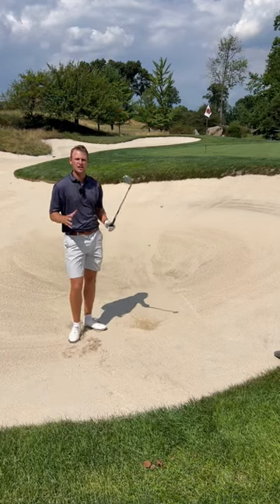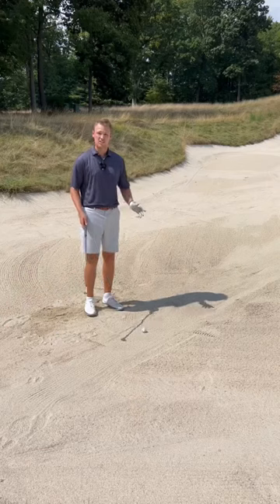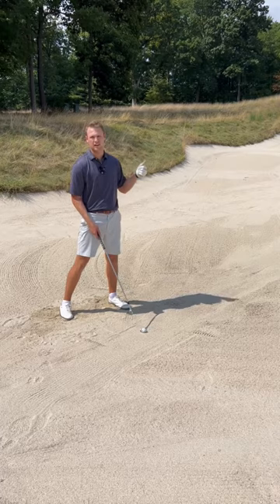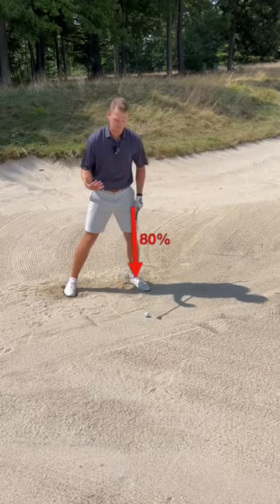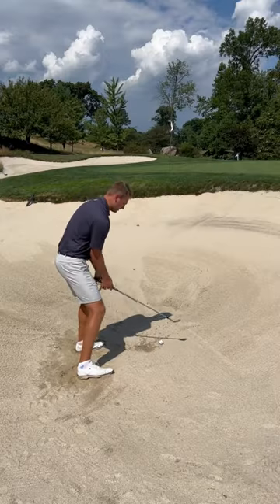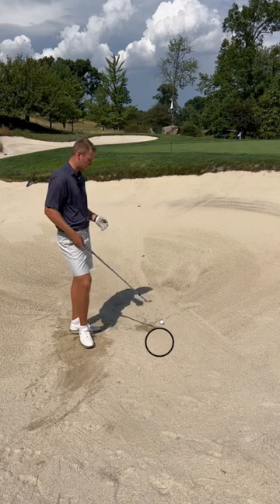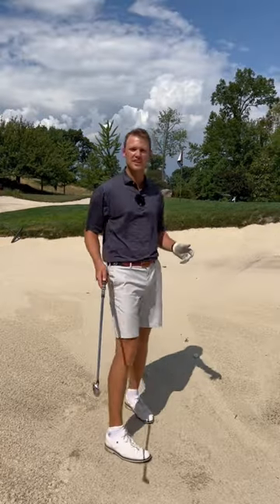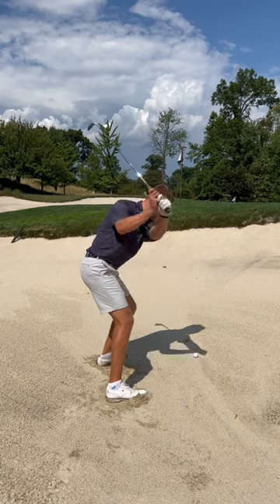ULTIMATE BUNKER GUIDE